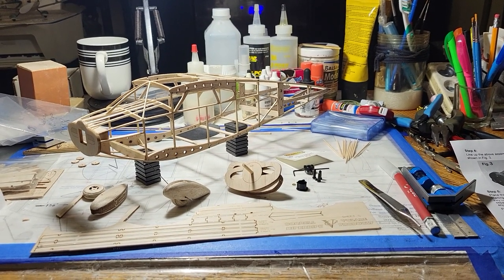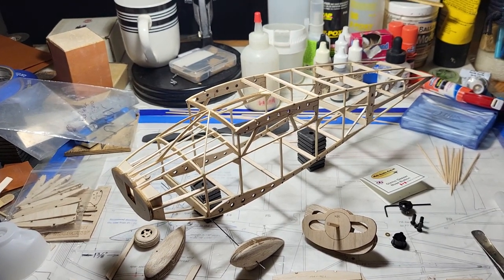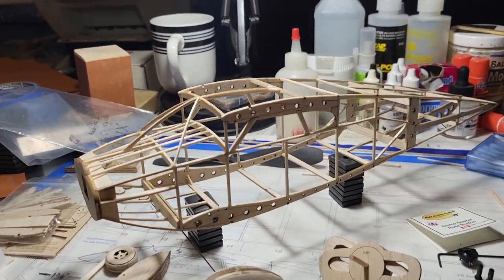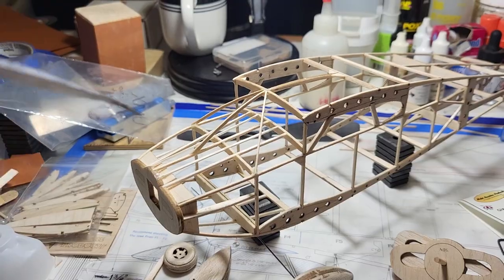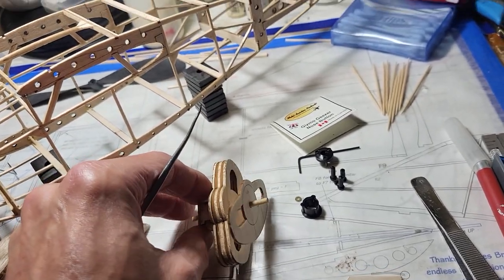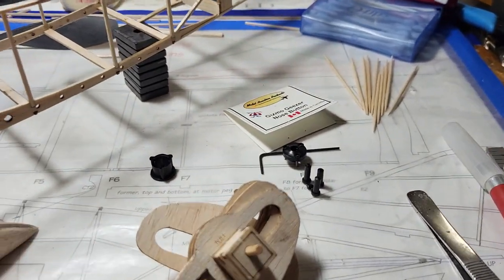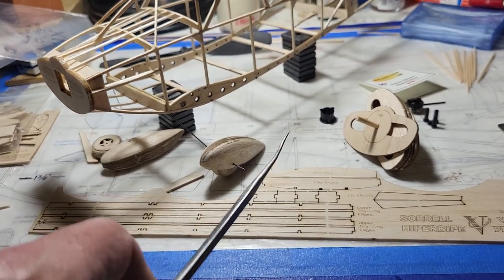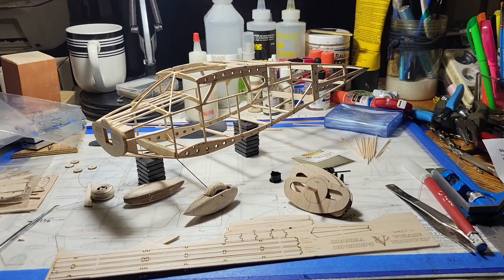Balsa Kit Review - Volare Products Sorrell SNS-7 Hiperbipe 2023 FAC One-Design - pt1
Hello and welcome! It's Labor Day weekend, and the tri-county fair is kicking off here!  Racing pigs - what?  Yes, they do that there.

I'd like to share my thoughts, ideas tips, and tricks for part one of this build, starting with the fuselage.  I also tried my best to cover the important points of the building process and how they relate to the plans, while being inclusive to 1st timers and veteran model builders alike.

Any questions or comments can be posted below  :)